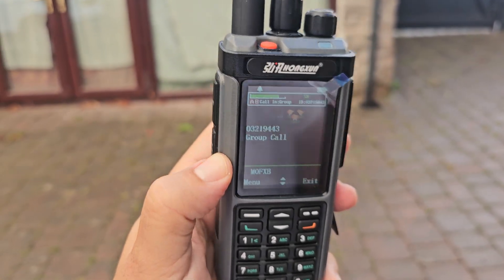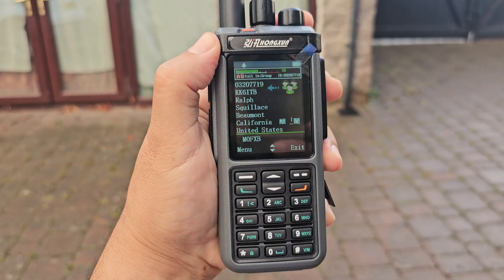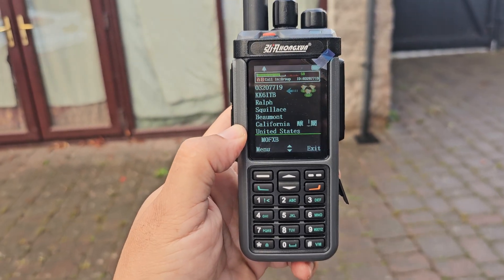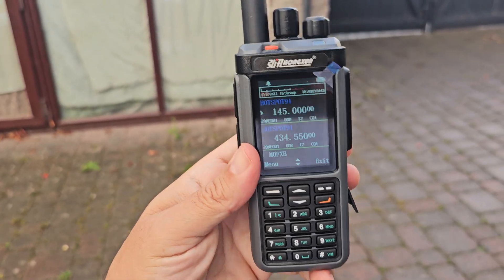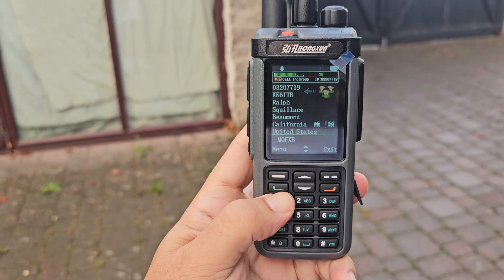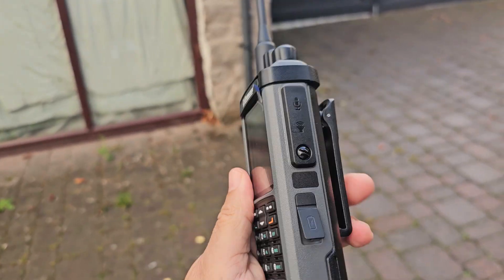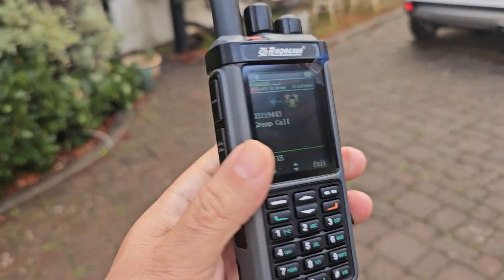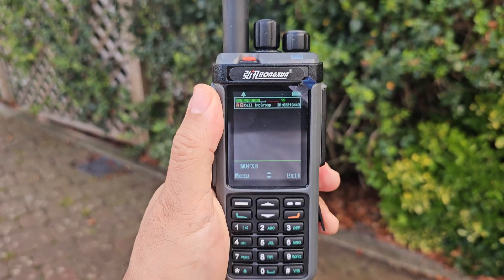DP4801/RT6D/R6000 - DMR ANALOGUE APRS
RADTEL RT6D - CPS
Baofeng DM32 Recomended
BAOFENG MINI UV-5R
TinySA Harmonics Tester
Surecom Power Watt/SWR Tester
iRadio R6000
RT6D Aliexpress
I Radtel RT-6D / PRO